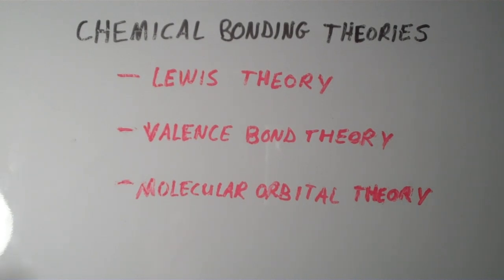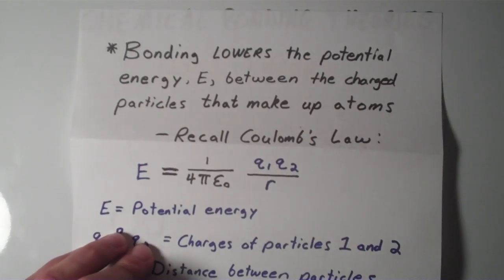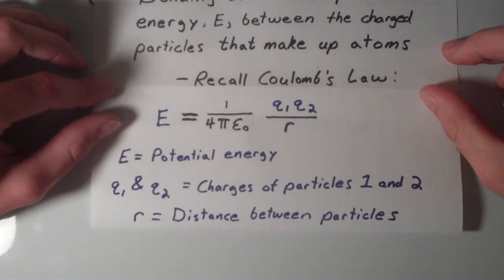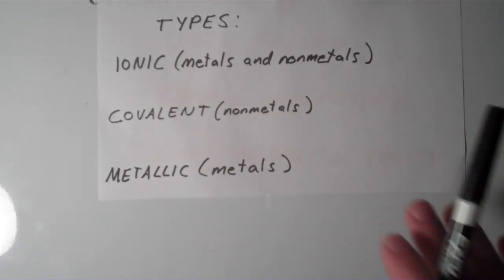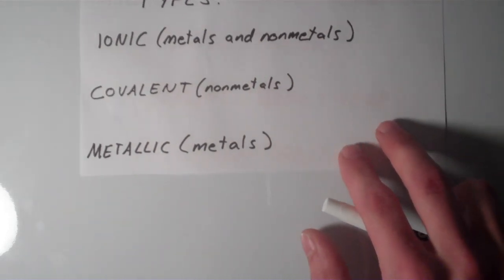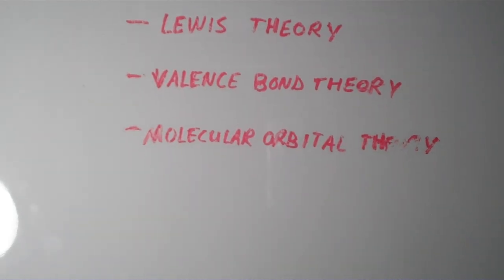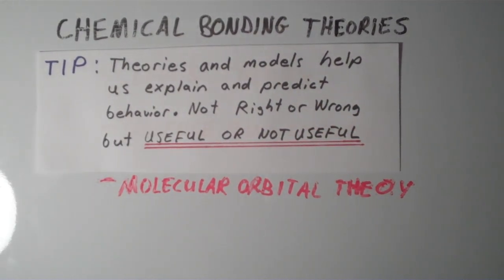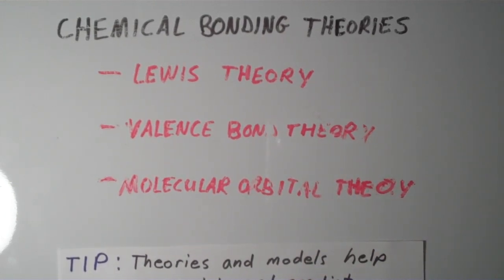An Introduction to Chemical Bonding Theories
A gentle introduction to the underlying phenomena that we attempt to describe using chemical bonding theories.  The three bonding theories we will discuss are Lewis Theory, Valence Bond Theory, and Molecular Orbital Theory.